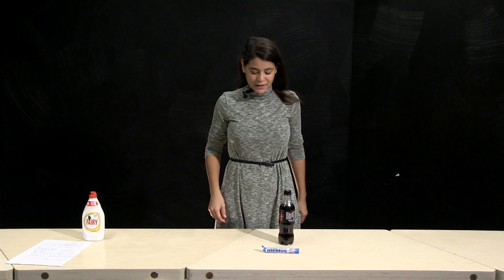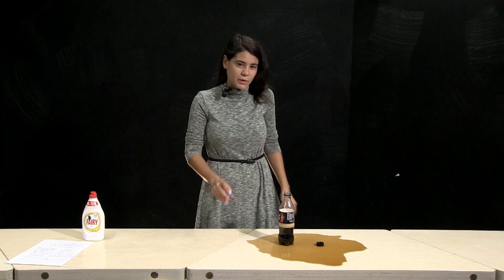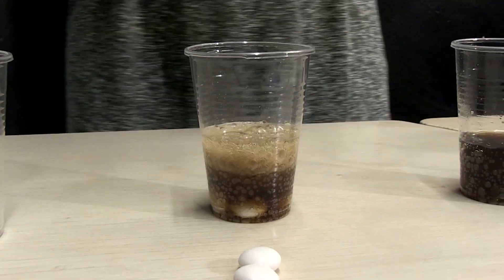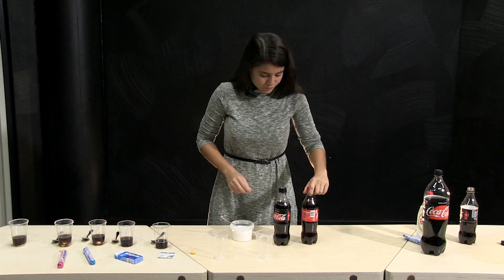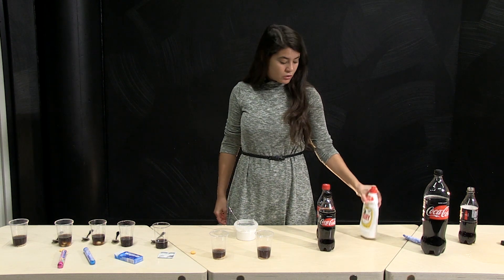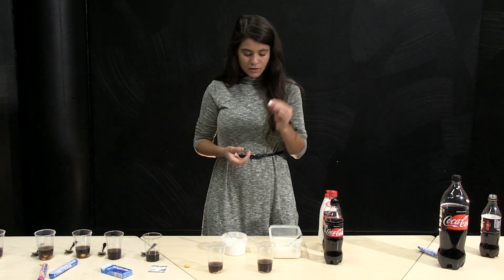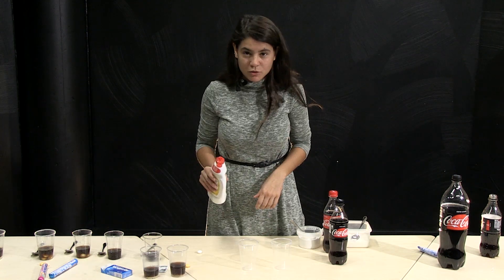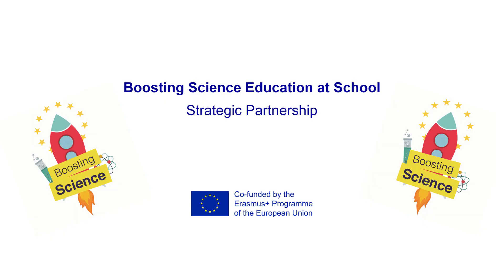Coke Drinks + Mentos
Lessons plan

Objectives: to determine what to add to coke to achieve as high eruption of foam as possible.

Covered subjects: chemistry, physics.

Topics:
GAS SOLUBILITY
PRESSURE
SUPERSATURATED SOLUTION
SURFACE TENSION
STATES OF MATTER
CHEMICAL REACTION AND ITS CHARACTERISTICS
FORMATION OF RAINDROPS, SNOWFLAKES AND BUBBLES

Target groups: 12-18 years

Materials:
• Diet coke
(at least 0.5 l; the final experiment requires at least one additional bottle—larger ones produce a better result)—keep in the refrigerator before use!
• Mentos scotch mints,
both peppermint and other flavours (1 roll)
• Smooth-surfaced hard candy,
e.g. Mynthon
• Activated charcoal tablets
• Dishwashing liquid
(or some other cleaning agent)
• Other substances of interest (e.g. table sugar)
• An outside area and rocks for securing the bottle
• Paper, a funnel or a narrow container for pouring candy in the bottle
• Personal protective equipment for each team member:
- a plastic raincoat
- safety goggles
- rubber gloves where necessary
• Glasses, containers or flasks

Learning scenario
Before taking the experiment outside, you can conduct preliminary tests indoors using 0.1–0.2 l of coke in smaller containers (there will be no eruption if you use a glass).

If you plan to pour the test substances directly into a cola bottle, it is worth conducting the experiment outdoors. Place the bottle on a flat and firm surface so it would not fall over. Use wooden blocks or rocks for support. It is recommended to use personal protective equipment (goggles and coats).

The quicker you can get the selected substance into the bottle, the more powerful the eruption. You can pour in candy or tablets using a sheet of paper rolled into a funnel.

Explanation

When you open a soft drink bottle, you can hear its unique hissing sound and see bubbles of carbon dioxide rising to the surface of the drink. The bubbles were not visible when the bottle was still unopened. Carbon dioxide has been dissolved in the drink under great pressure—the greater the pressure the more gas dissolves.

Uncapping the bottle relieves the pressure inside it. At lower pressure, the liquid can no longer ‘fit’ as much carbon dioxide as before—the solution becomes supersaturated.

Just like raindrops or snowflakes need a dust particle on which to grow in air that is supersaturated with water vapour, bubbles need a base to form on in a soft drink. In a soft drink, the sides of the bottle act like that base.

Bottle walls are smooth and thus not a good place for bubbles to form (even though some bubbles do appear there, especially in the upper part of the bottle). Mentos mints, however, have a porous surface, which promotes bubble formation.

Reduced surface tension caused by the waxes in Mentos and gum arabic are also thought to be the reason for bubble formation. For this, they would have to dissolve in the drink. Bubbles mainly form because of the surface of the candy.

Surface tension is a phenomenon that is expressed in the contraction of the surface layer of a fluid (like an elastic membrane). The smaller the surface tension, the easier it is for the bubbles to form. Greater surface tension keeps bubbles small and promotes foaming.

Surface tension is reduced by aspartame found in diet coke. This is why we recommend you use it. This also makes cleaning easier, as it does not contain sticky sugar. Sugar and several other substances found in soft drinks increase the surface tension of the drink.

Glasses and bottles have different-sized openings. The released carbon dioxide reaches the air quicker in a glass than a bottle, because the latter has a smaller mouth. A bottle includes more bubbles per surface unit and it is more difficult for them to escape the bottle. The liquid starts to foam. Foam takes more space than liquid, thus the pressure rises faster, producing a higher eruption.

Was the eruption caused by a chemical reaction?

The foam is mainly caused by the release of dissolved carbon dioxide in gaseous state. Initially, it may look like a chemical reaction. Chemical reactions are characterised by:
• release of gas (in our experiment)
• occurrence, disappearance or change of colour
• occurrence or disappearance of an odour
• sedimentation,
• emission of light/sparks
• a temperature change.
Of these, our experiment involves the release of gas.
Even though dissolution of carbon dioxide in water results in unstable carbonic acid (H2CO3), which breaks apart into carbon dioxide and water, most of the carbon dioxide in the solution still appears as carbon dioxide. Thus, most of the carbon dioxide released as a gas has been there in the solution since the very beginning and its release does not involve a chemical reaction.

Words for internet search: Coca-Cola + Mentos, soda geyser, nucleation, gas solubility, carbon dioxide, carbonated soft drinks, porous material, surface tension, tears of wine